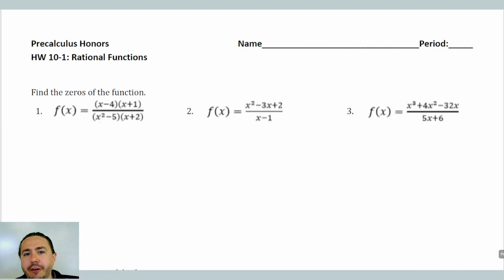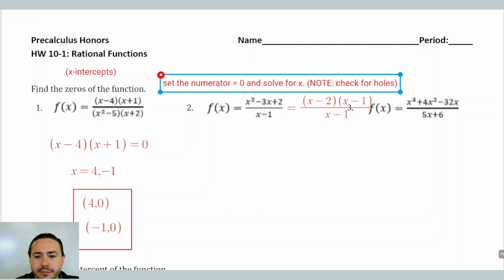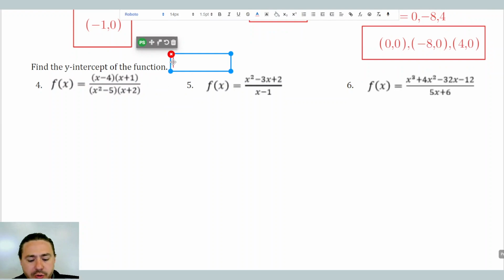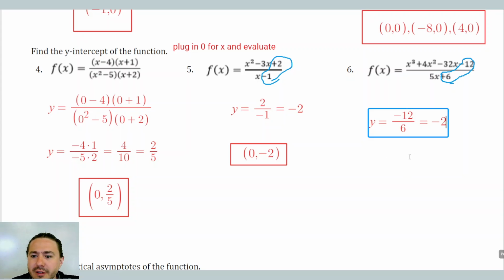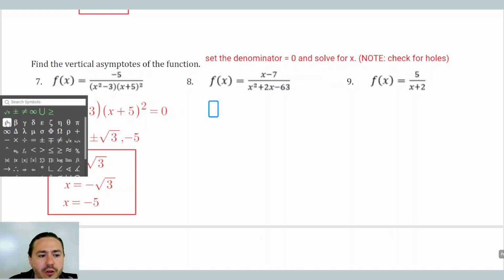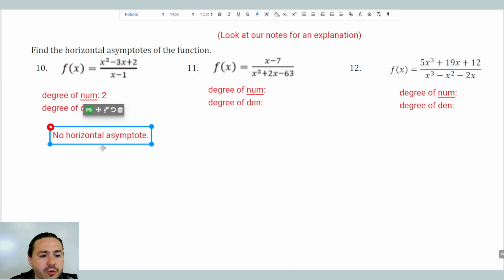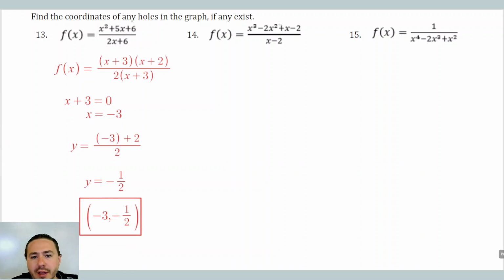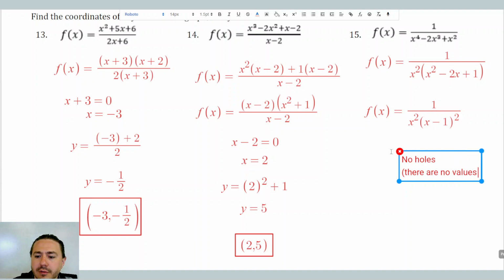precalculus | hw 3-1 | rational functions